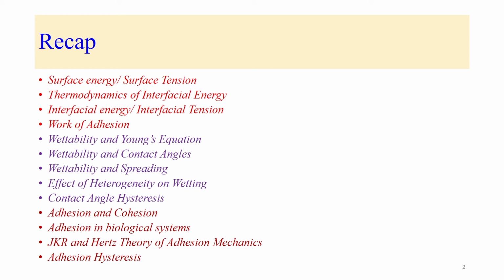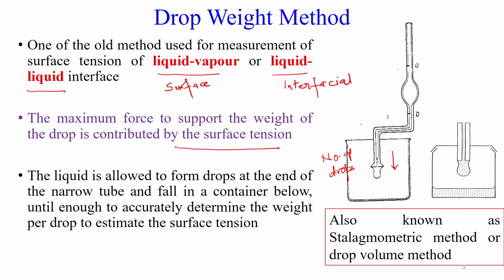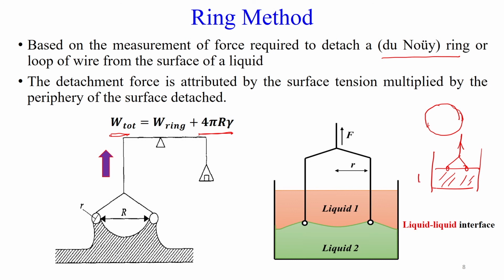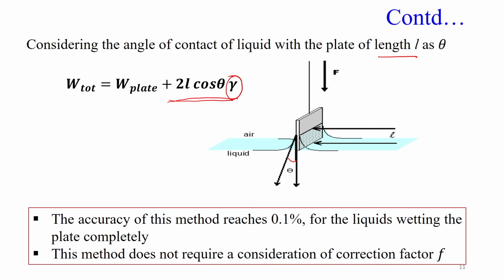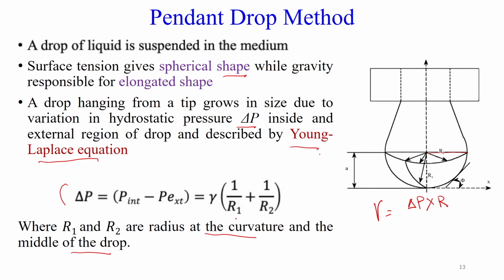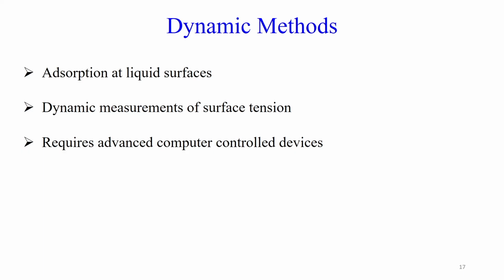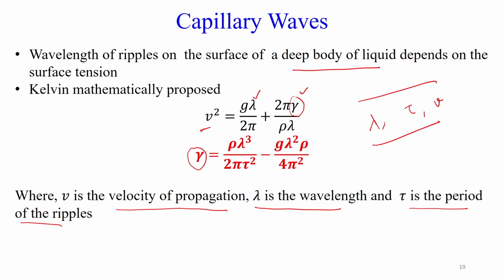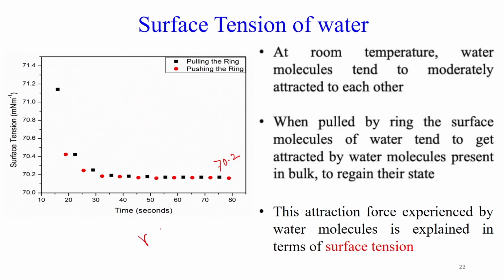Lec 7 : Methods for Surface Tension Measurement